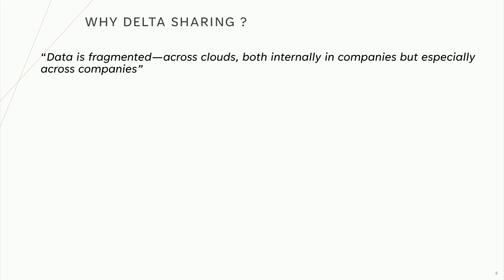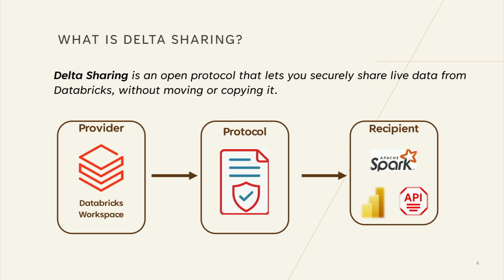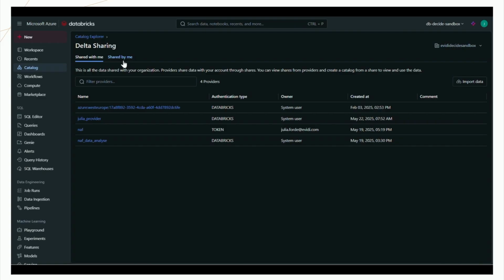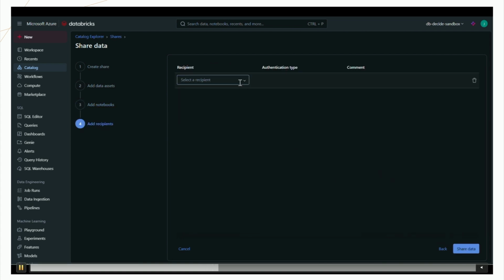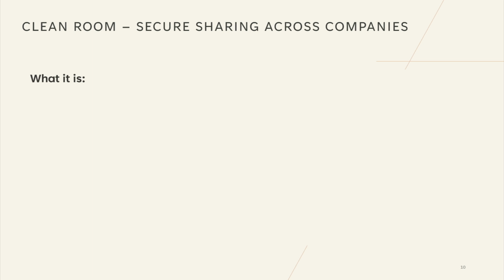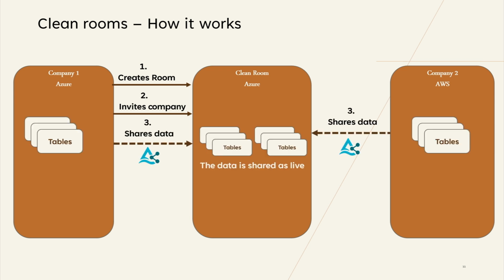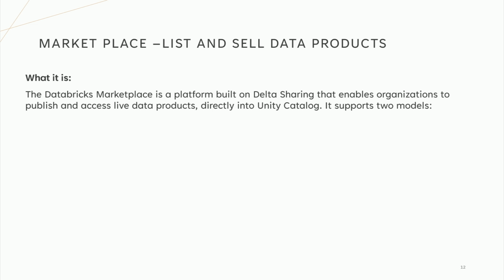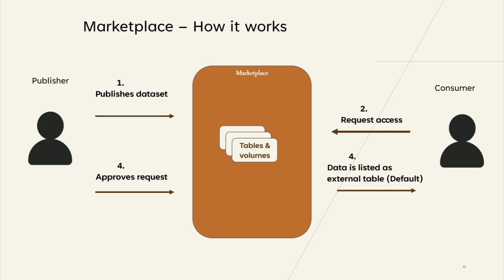Delta Sharing Demystified: Options, Use Cases and How it Works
Data sharing doesn’t have to be complicated. In this session, we’ll take a practical look at Delta Sharing in Databricks — what it is, how it works and how it fits into your organization’s data ecosystem. The focus will be on giving an overview of the different ways to share data using Databricks, from direct sharing setups to broader distribution via the Databricks Marketplace and more collaborative approaches like Clean Rooms. This talk is meant for anyone curious about modern, secure data sharing — whether you're just getting started or looking to expand your use of Databricks. Attendees will walk away with a clearer picture of what’s possible, what’s required to get started and how to choose the right sharing method for the right scenario.

Talk By: Julia Førde, Lead consultant &  Solutions Architect, Evidi